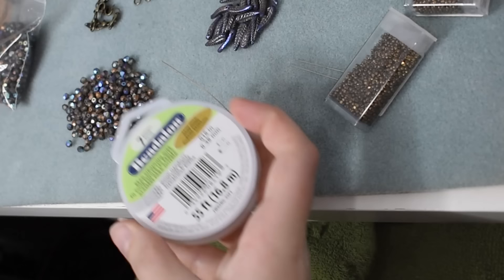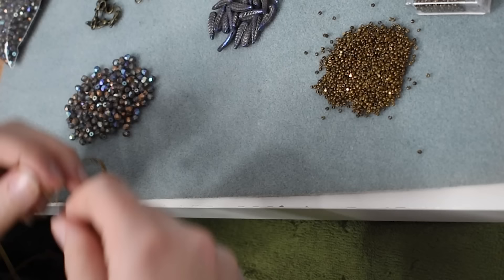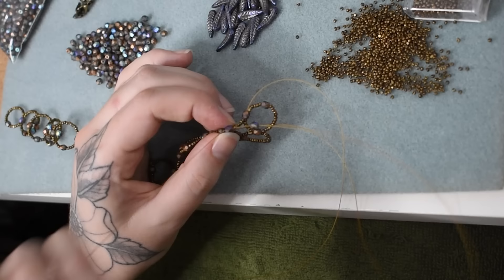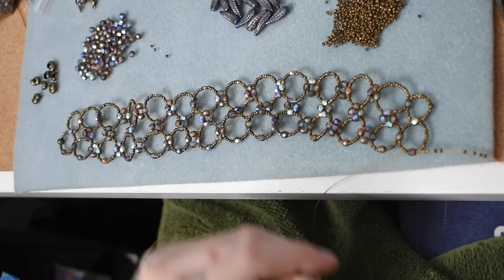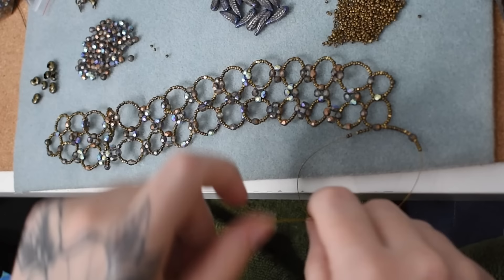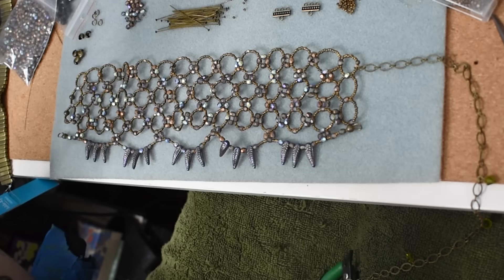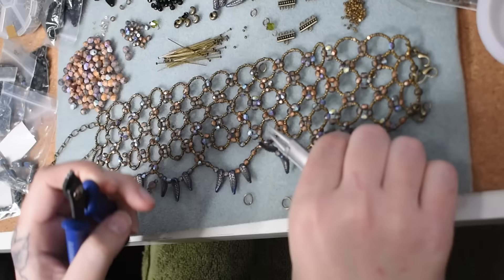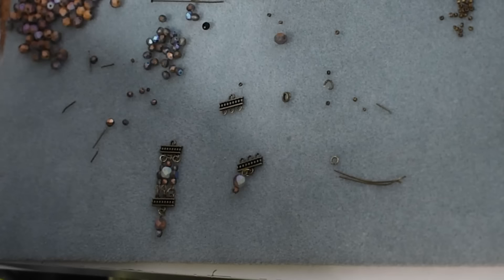Making a Bronze Net Necklace and Earrings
Can't stop beading! This time I have a slightly simpler pattern to follow for another high collared necklace in iridescent bronze beads ✨

I will have the high res photos linked here shortly sorry mates!! Been up late hemming the world's largest skirt but I'll get right on it! 😬 EDIT

The bronze seed beads
The fire polished beads I used
Ear wires